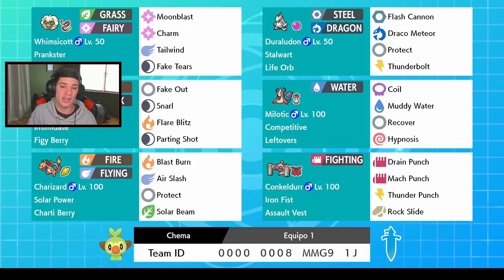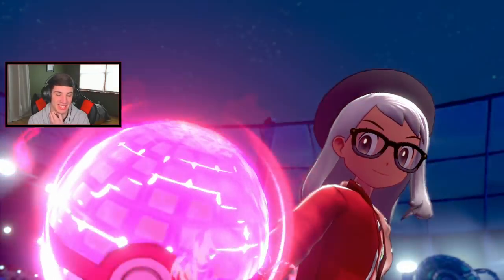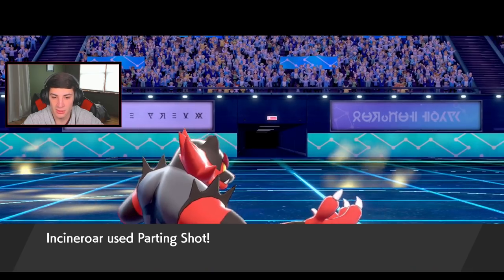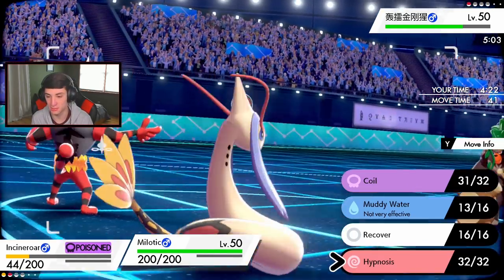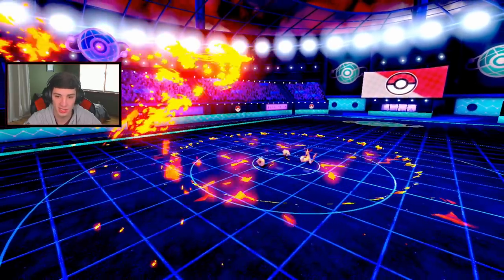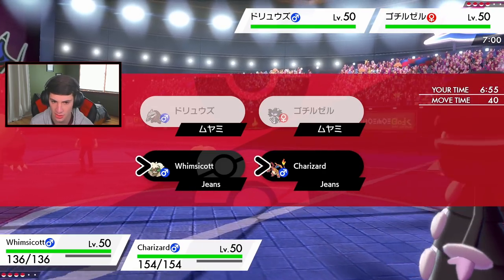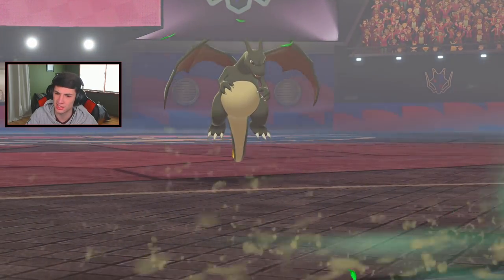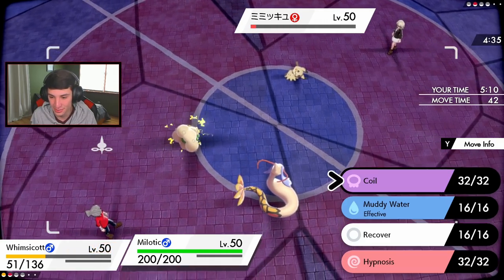CHARIZARD Is Still TOP TIER! - Pokémon Sword and Shield Competitive Ranked Double Battles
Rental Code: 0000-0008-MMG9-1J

Creator Of the Team: Shoma Honami
Team:
- Gengar
- Alcremie (Gmax)
- Clefairy
- Togekiss
- Hitmontop
- Arcanine

G-Max Charizard Team we use in the new season!

GAME INFO
Name: Pokemon Sword and Pokemon Shield
Developer: Game Freak
Publisher: The Pokemon Company, Nintendo
Platforms: Nintendo Switch
Release Date: November 14, 2019